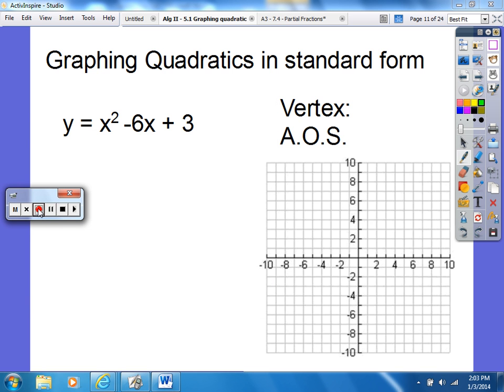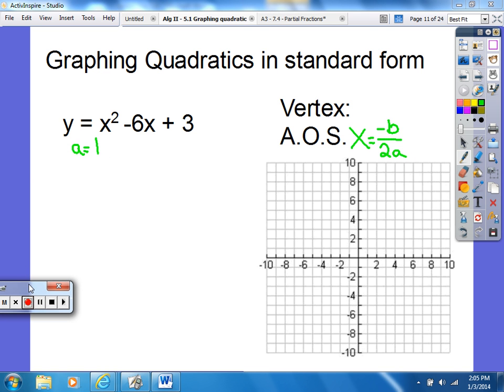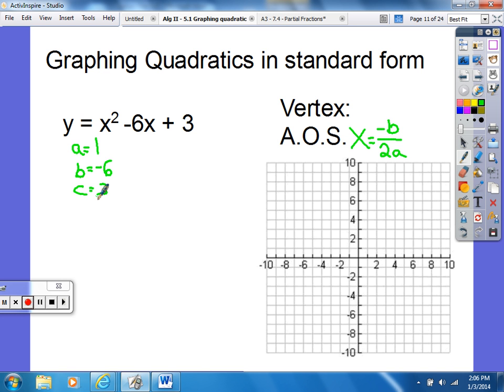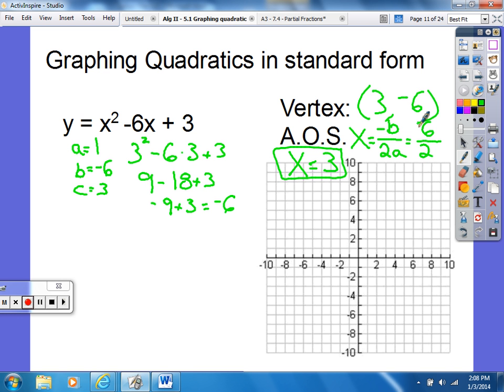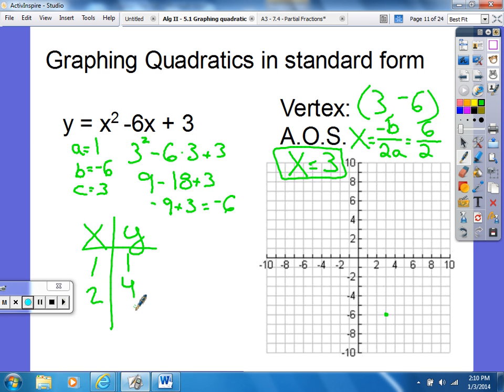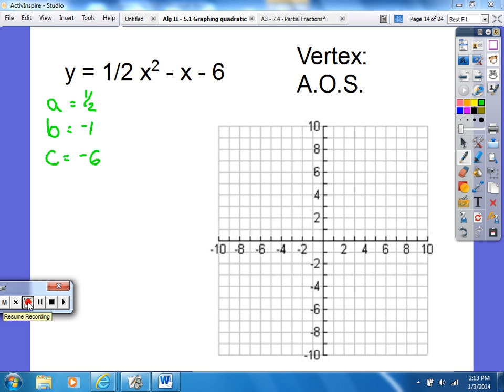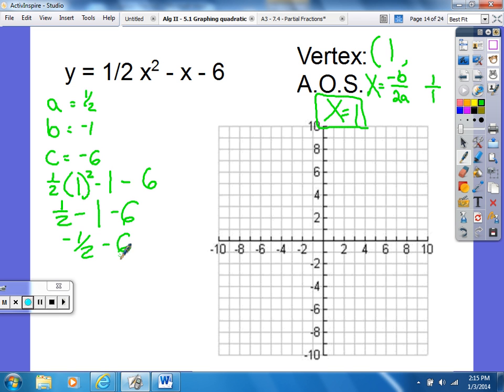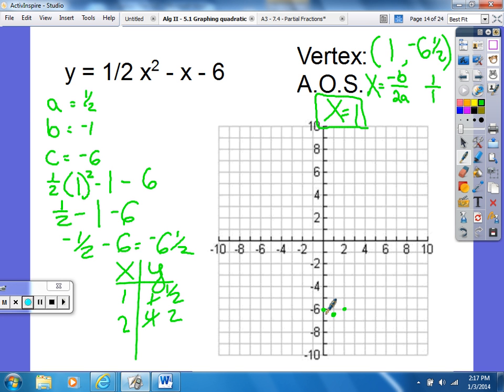Alg 2 Chapter 5 Graphing Standard Form